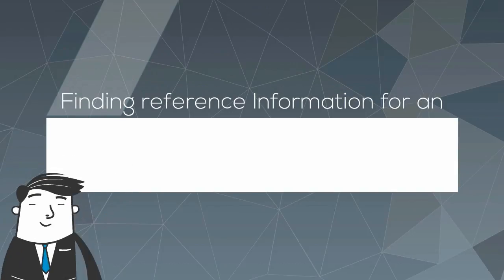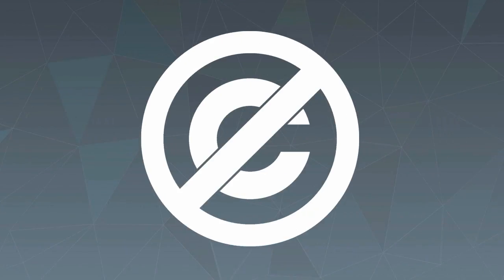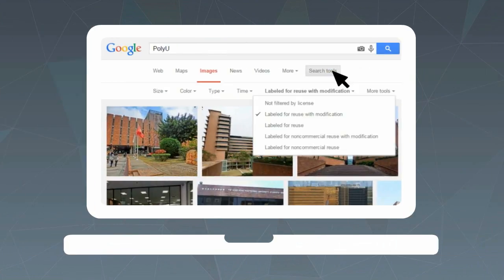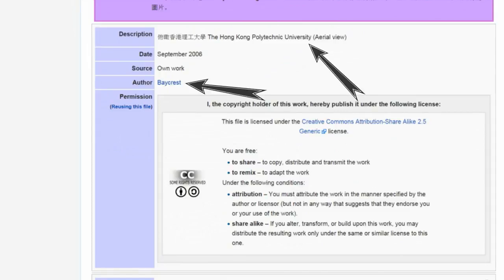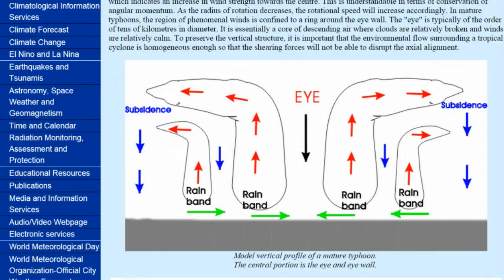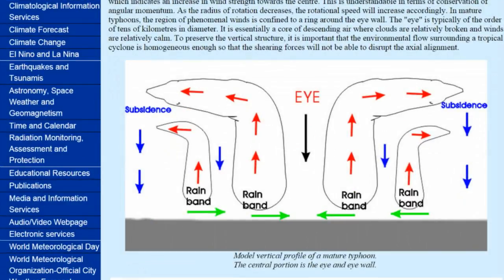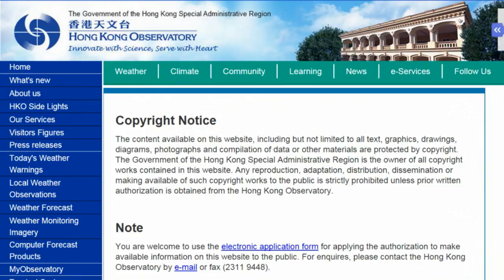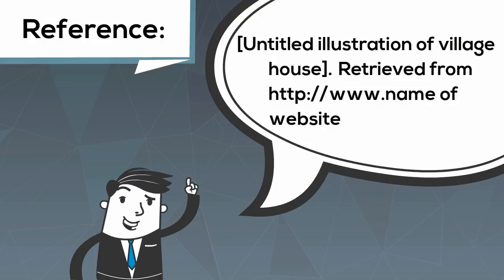How to reference an image from the Internet